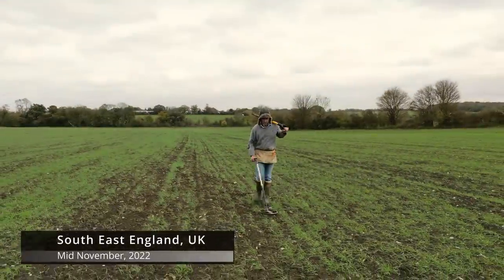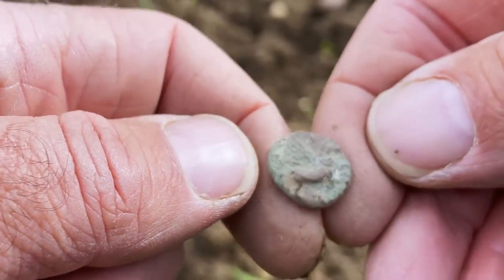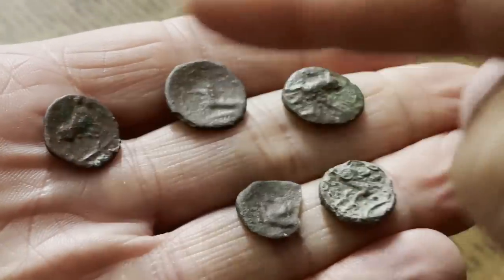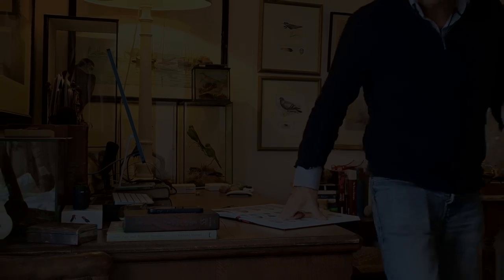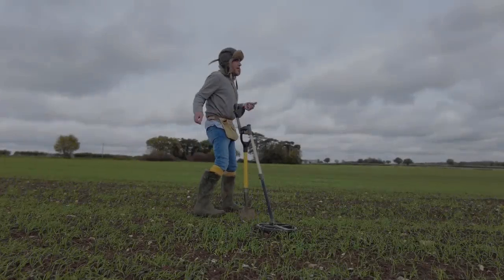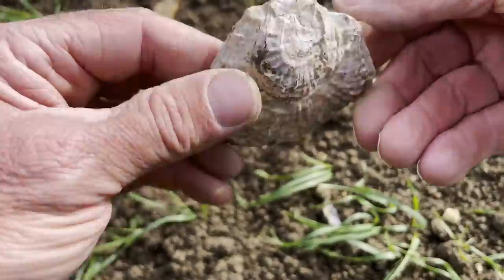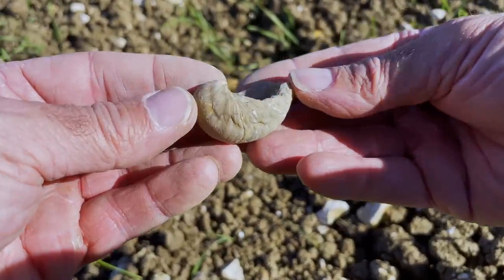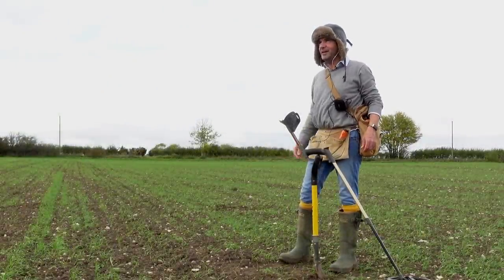A 3000 year old AXE head!!! STUNNING Metal Detecting UK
Brilliant Day's Metal Detecting UK finding Bronze Iron Age Coins and a Bronze Age Axe head amongst other Roman coins and artefacts... another COOL day out with the XP Deus Metal Detector in the English Countryside!

For the video finding a Gold Celtic Stater in this same field a couple of weeks before please see:

MY EQUIPMENT:
The XP Deus I (Lite) which I use, is now at the incredible price of only £449 (Regtons are selling via Amazon) Please use this link as then I get looked after too! Thank you!

For The Spade I use:

For the Garrett Pinpointer I use:

And for all your Metal Detecting needs... advice, ID, stories (and camaraderie!!!) please go - you will find them very helpful

AND FOR ALL CAMERAS, SOUND ETC:

⭐️DJI Pocket 2 - very handy wide angle camera and gimbal:

HQ KIT!
⭐️Large Desk Magnifying Glass:

⭐️Small Desk Magnifying Glass:

(Aka HolzHammer!)